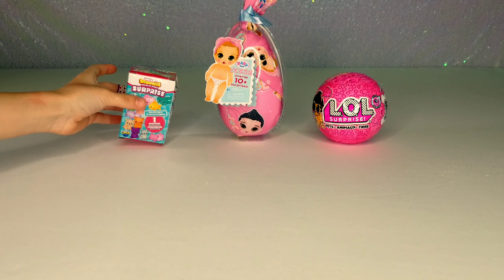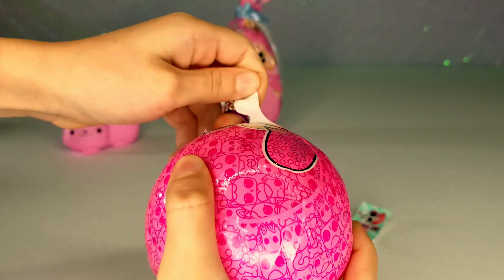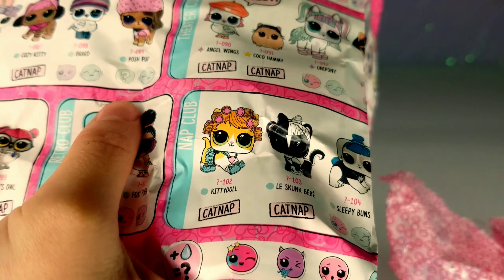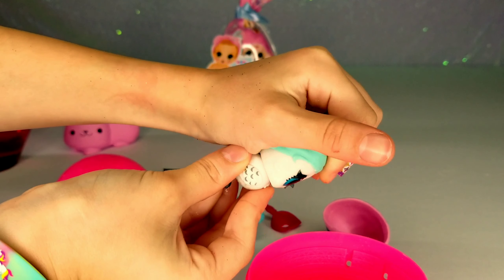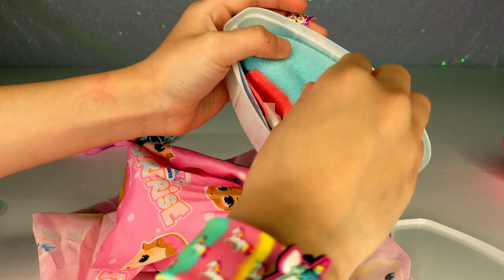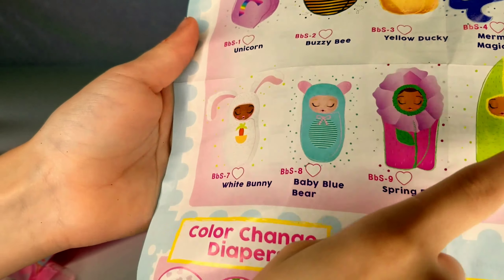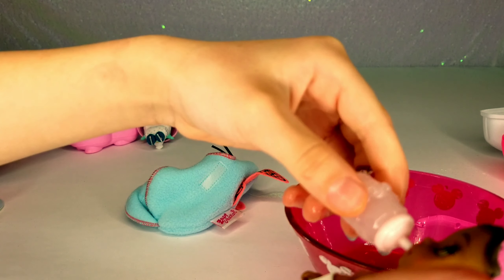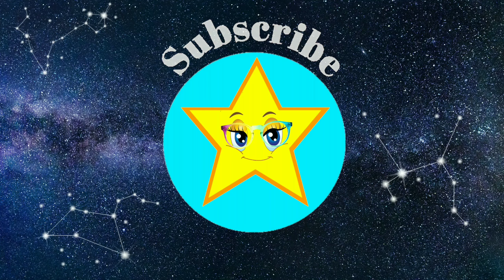LOL Surprise Pets Eye Spy Series 4 and more! | SooRandomFam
We are opening LOL surprise pets eye spy series 4 . with 7 layers of surprises, color changing sand and a new bubble water surprise! The pets just got cuter with lol surprise ponies, skunks, ravens and cute little mice. Get a baby bottle or a bubble solution bottle to make some fun bubble bath surprise! baby born surprise and soft n slow squishies!

Some of our other video play list:

Lol Surprise Dolls

Poopsie Cutie Tooties Sparkly Critters

Boxy Girls